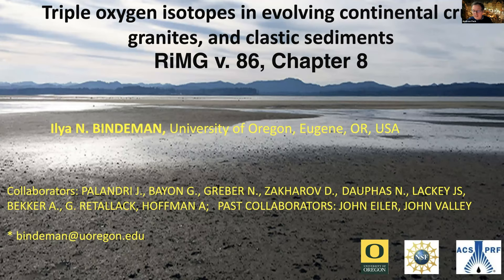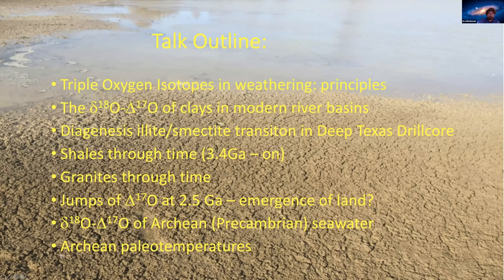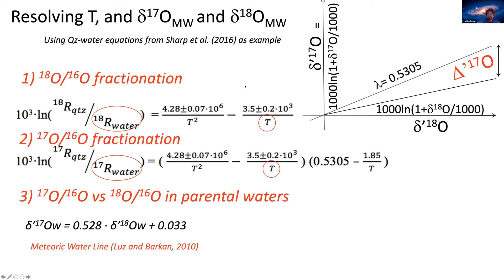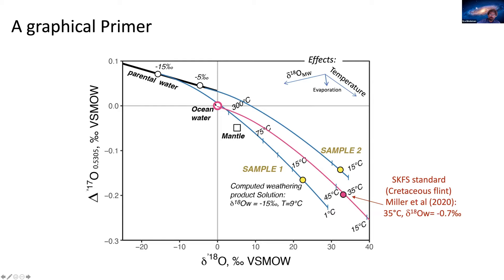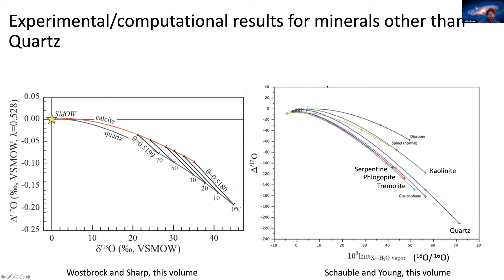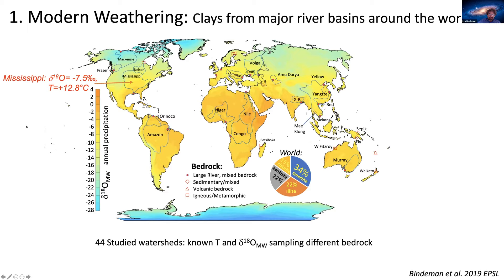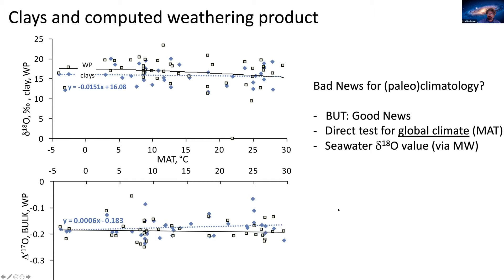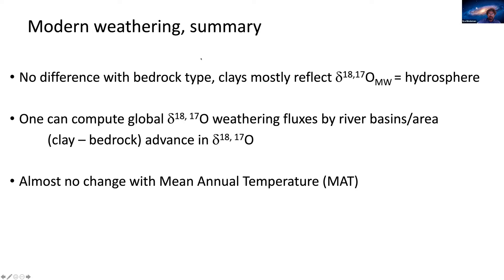Triple oxygen isotopes in evolving continental crust, granites, and clastic sediments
This presentation was part of the Short Course on Triple Oxygen Isotope Geochemistry hosted by the Mineralogical Society of America on December 18, 2020. The Author/Presenter is Ilya Bindeman. The Short Course was chaired by Ilya Bindeman and Andreas Pack.